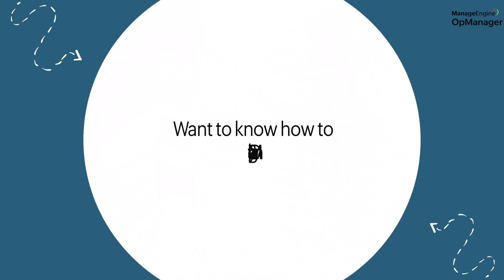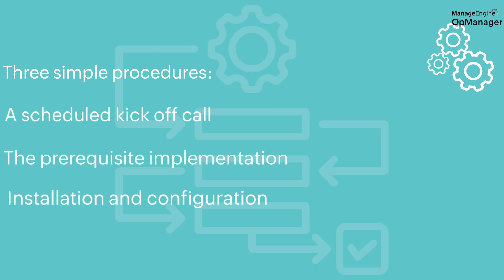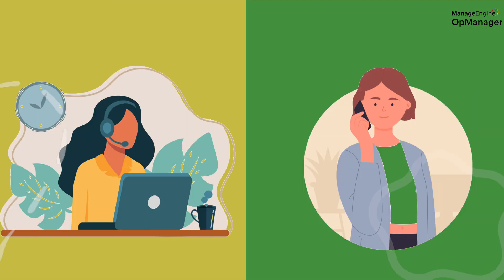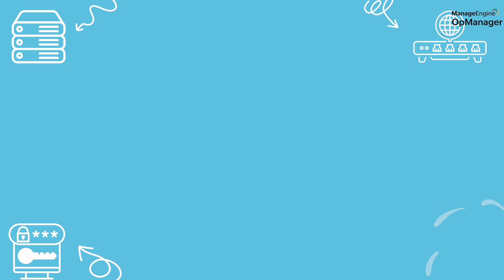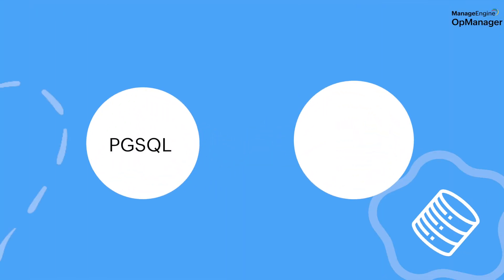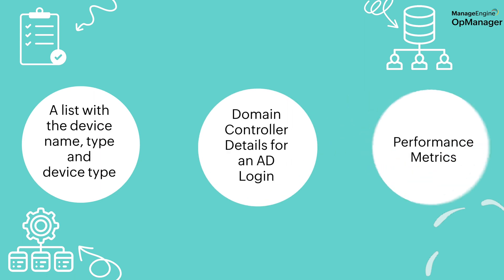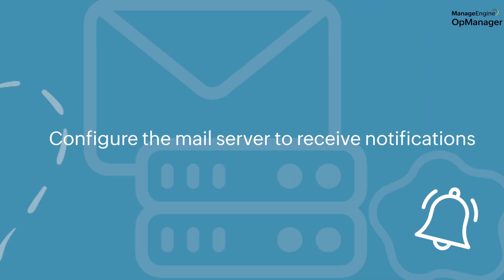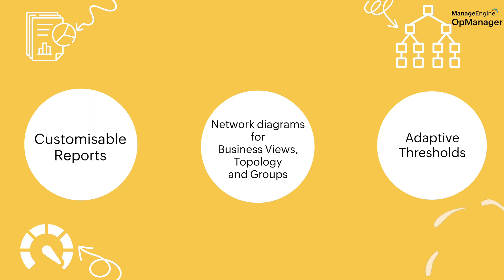Three simple steps to onboard OpManager into your network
Learn how you can onboard OpManager and start monitoring your network in three steps.

OpManager is easy to install, deploys in minutes, and convenient to tweak and configure to fit your monitoring requirements.